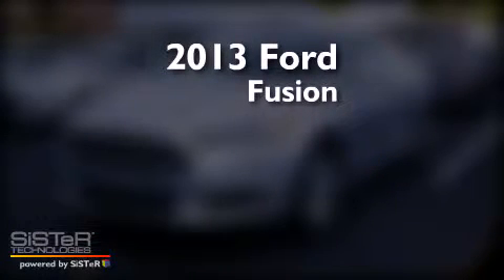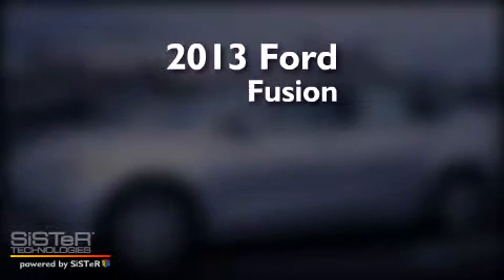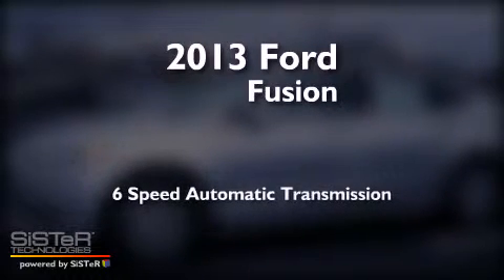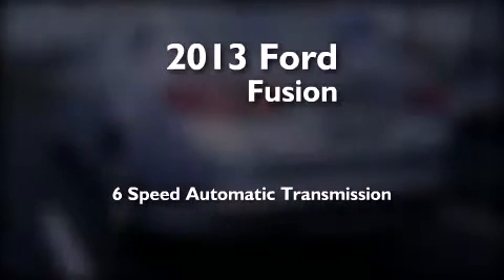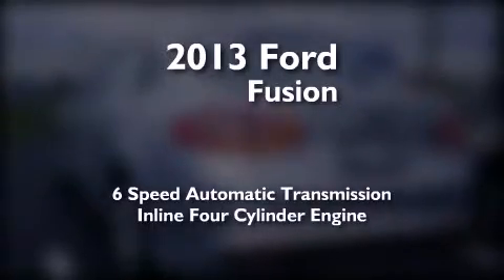2013 Ford Fusion Old Bridge NJ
We have been honored to serve the Keyport NJ area , we promise that your experience at our dealership will exceed your expectations ! Year : 2013 Make : Ford Model : Fusion Engine : 2.5L 4 cyls Trans . : Automatic 6-Speed Exterior : Ingot Silver Metallic Interior : Cloth Seating Charcoal Black Tom's Ford New Jersey 35 Keyport , NJ 07735